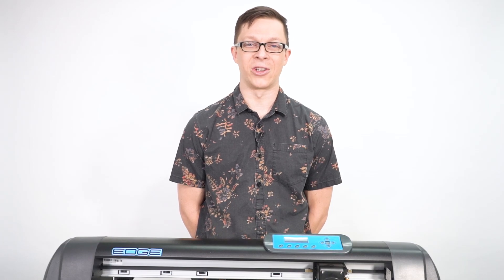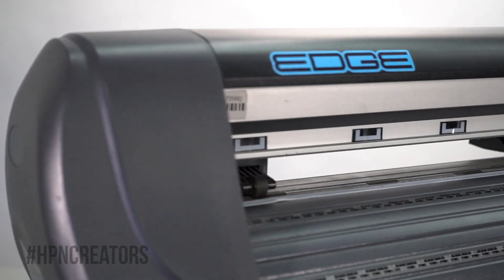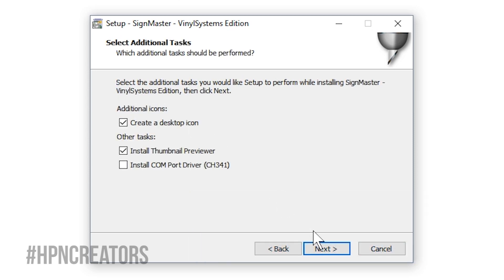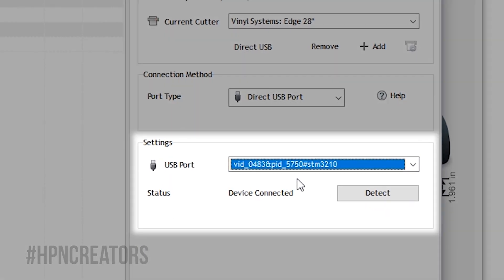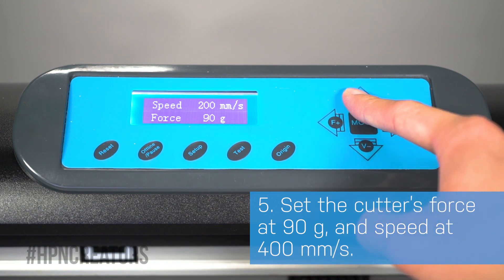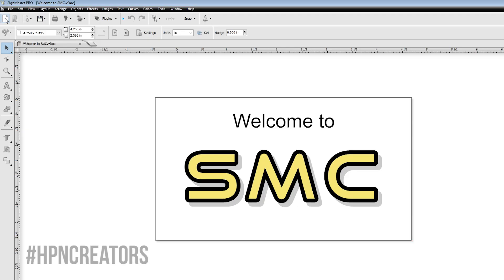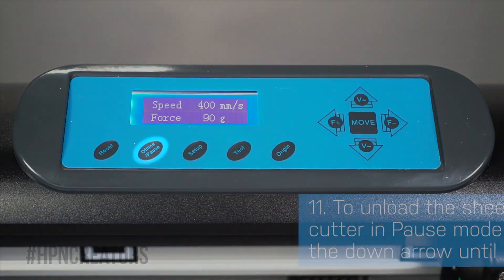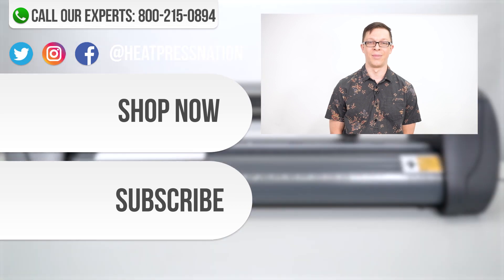Setting Up & First Cut with a VinylSystems Edge Cutter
Have you recently acquired a VinylSystems Edge cutter? Join Marlon as he goes through the steps to setup and make a first cut with an Edge cutter using the included SignMaster software. Please note that VinylSystems cutters currently DO NOT support Mac computers, and that SignMaster Pro is used in this video, available as an upgrade with any VinylSystems cutter.